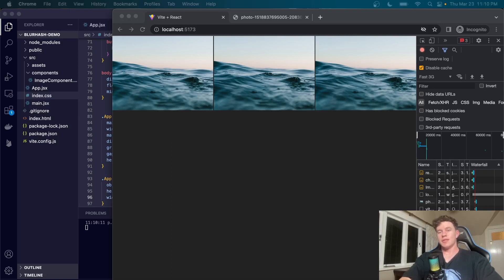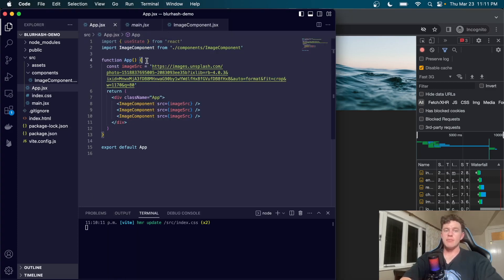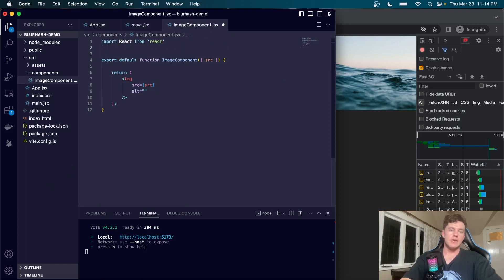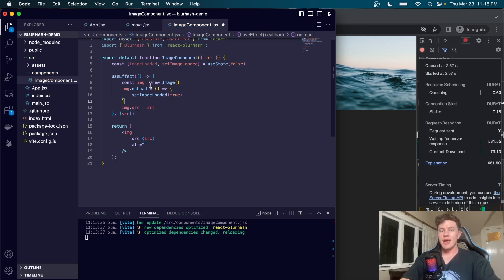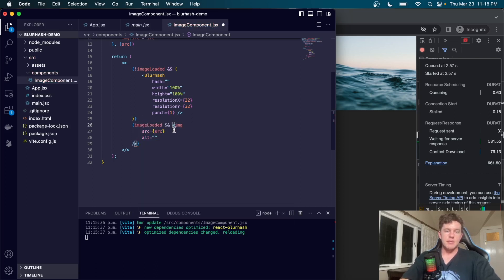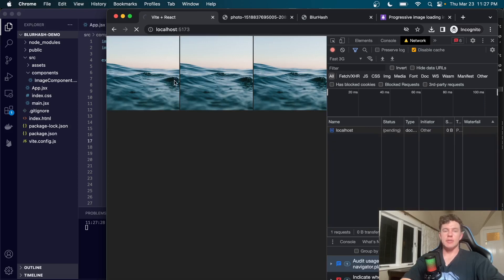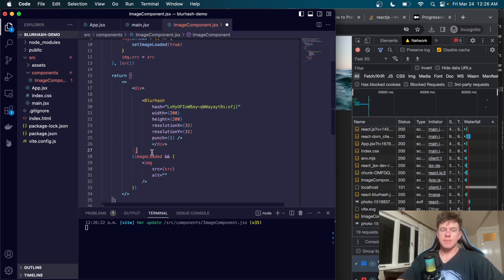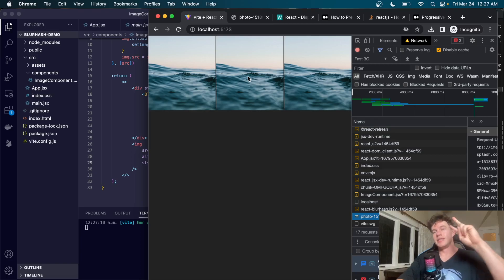The Best Way to Load Images in React | Blurhash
Loading images in React, or more generally any web technology, can be full of latency and can give you website a lagging loading feeling. We can fix this problem using a Blurhash that we temporarily render that represents a low res color gradient of the image. It makes for an amazing loading experience and allows the user to expect the image to come, improving user retention on your site. In this tutorial we find out exactly how it's done.

🔗 Resources

🔖 Topics Covered

- Image loading in React
- Blurhash images
- React blurhash